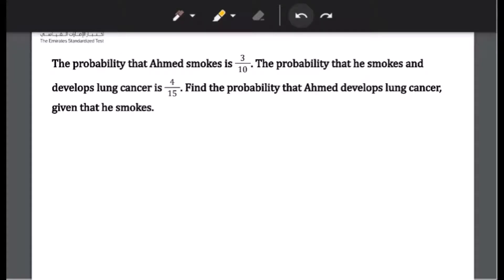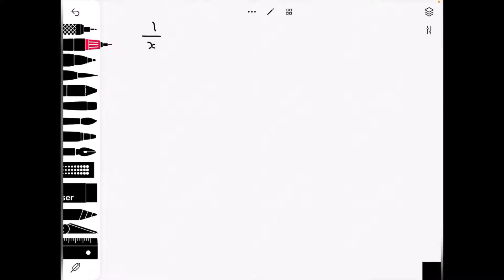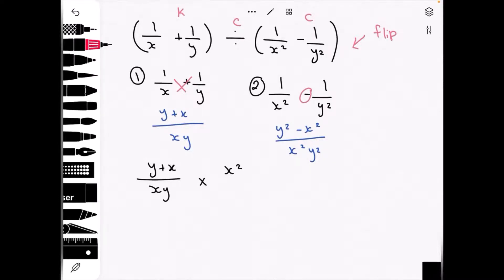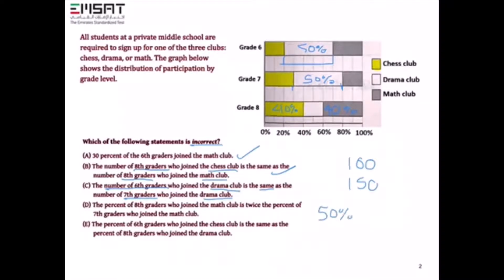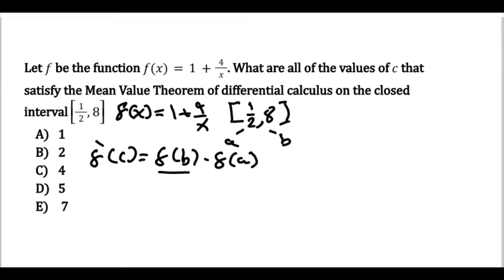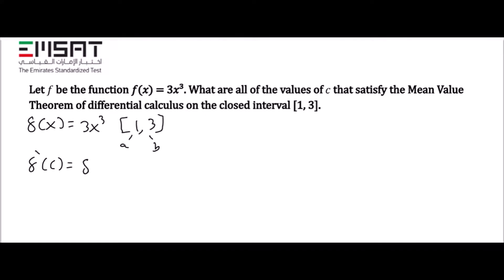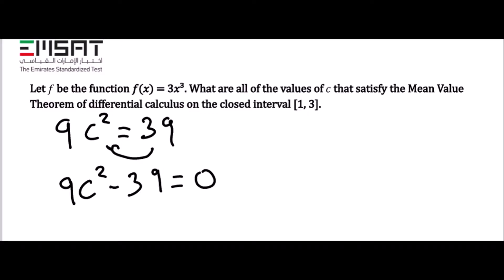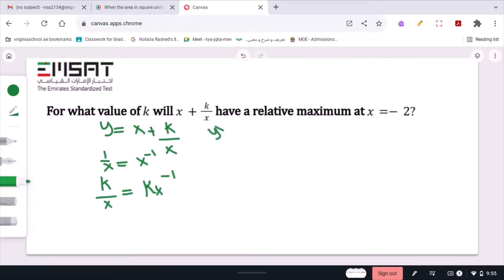EmSAT Achieve Math - Practice 7